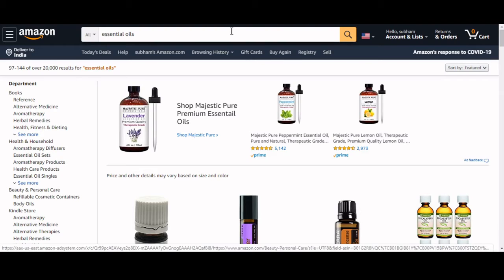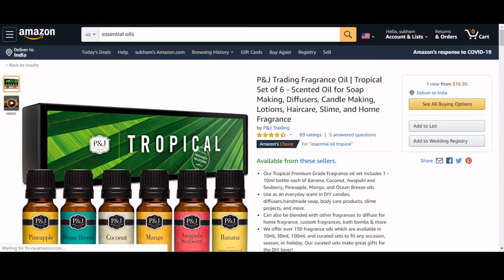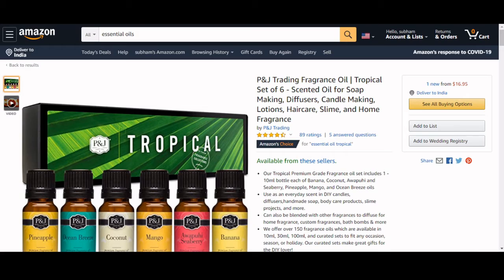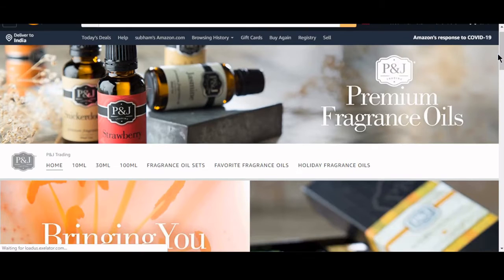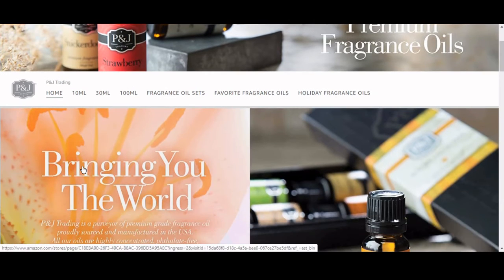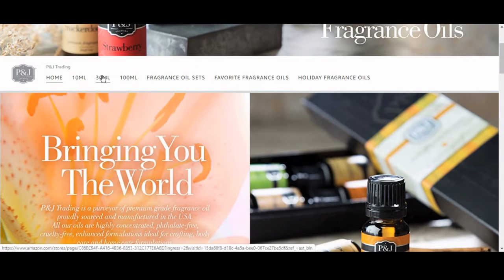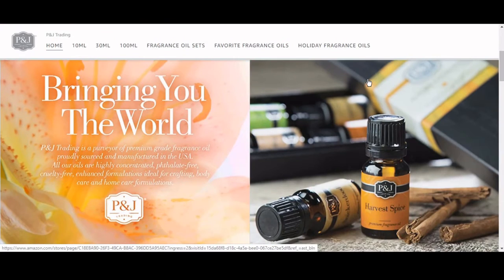What Is Difference Between Broad & Specific Niche? (FREE AMAZON FBA TRAINING COURSE) Video 3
Hello friends today i am here with another video if you have any doubt regarding questions related to selling on amazon fba like should you sell in broad niche or should you sell in specific niche then today this video will clear you doubts so stay tuned and subscribe.